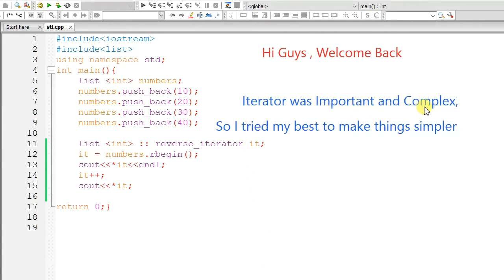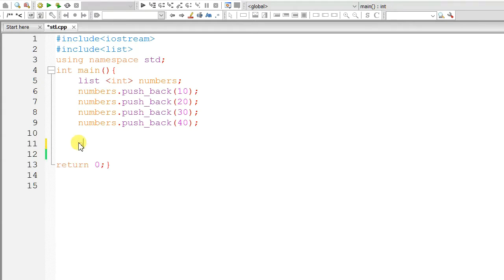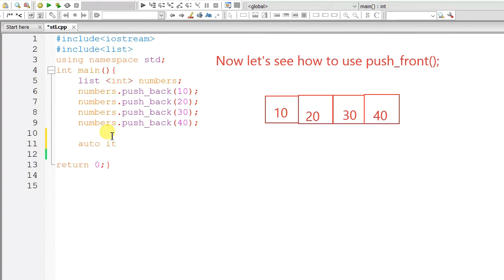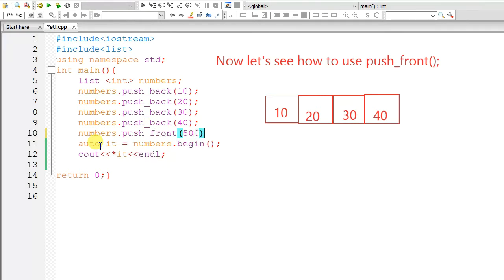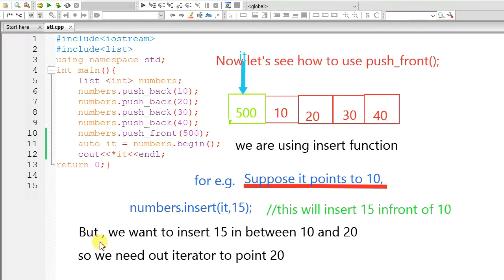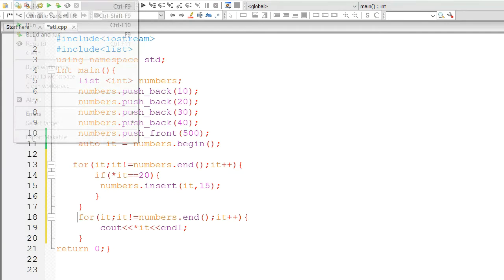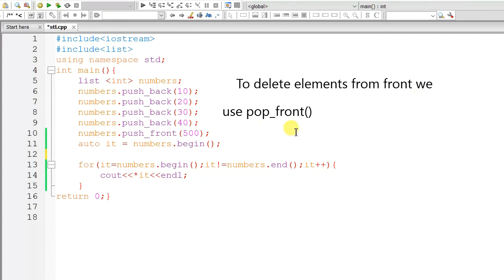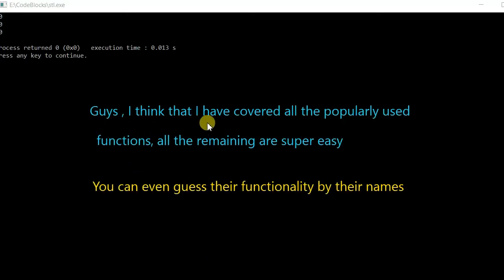5-List in STL Part2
In this video We'll learn all the remaining function of List STL

If You have lot's of Time to Waste and
The Only Thing which is Bothering You Right Now is...
Who is the creator of this Channel?
Then Here is the Link to My FaceBook Profile
Yeah..! , You can Laugh a lot by seeing my Teenage and Crappy Post's
(I was an Idiot , at that time :-P)